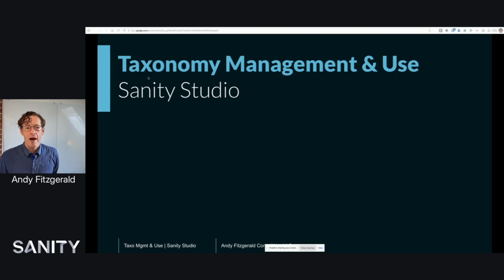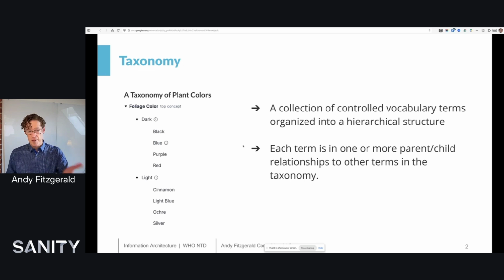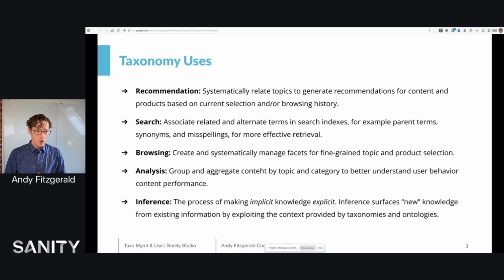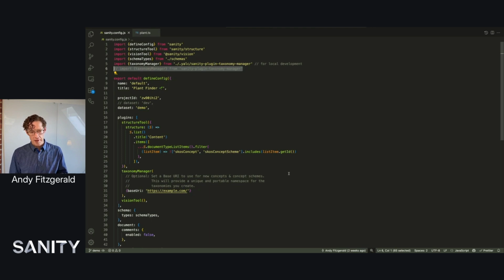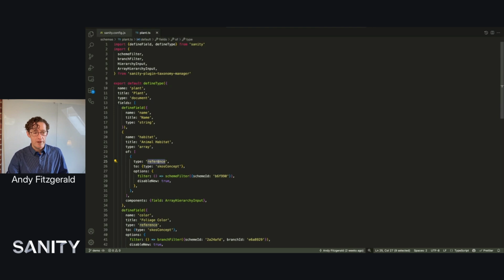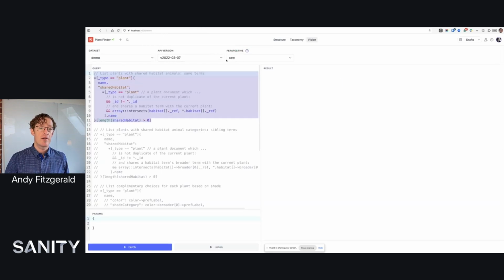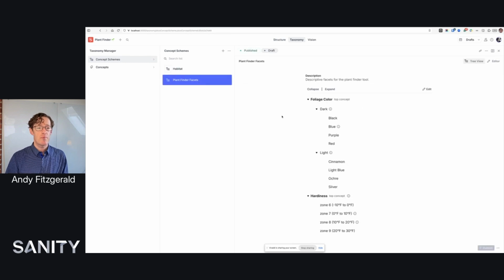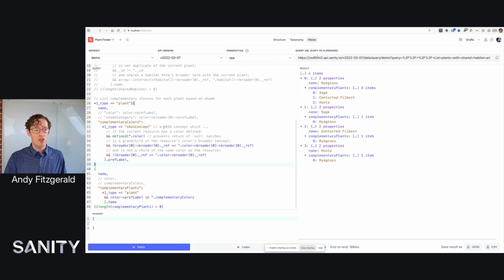Taxonomy Management and use in Sanity Studio with Andy Fitzgerald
Andy Fitzgerald (Principal at Andy Fitzgerald Consulting) demonstrated how to manage standards-based taxonomies in Sanity Studio and purposefully integrate tagging to support discovery, findability, and search for content collections.

00:00 Introduction
00:30 Taxonomy Basics
04:48 Taxonomy Applications
06:30 Content Models
08:58 Plugin Setup
11:05 Editing Taxonomy
13:30 Field Implementation
16:20 Query Examples
22:02 Advanced Queries
24:03 Conclusion